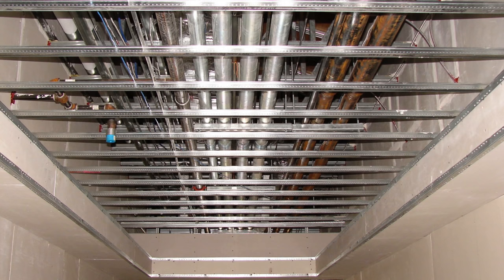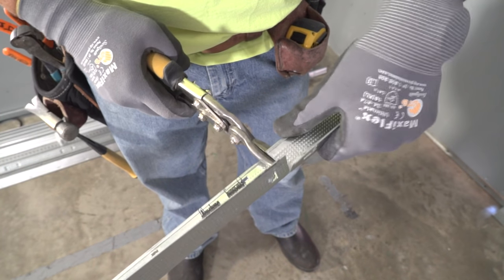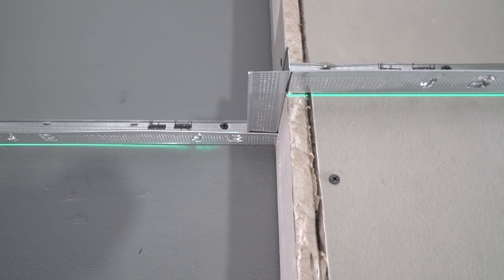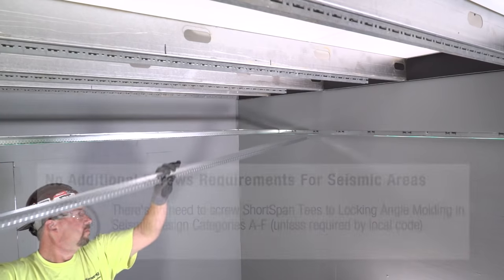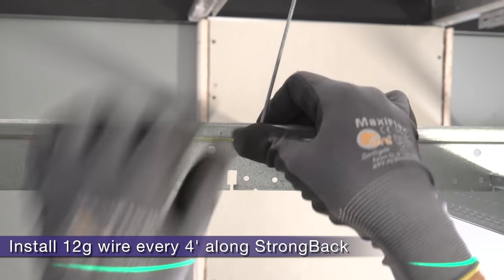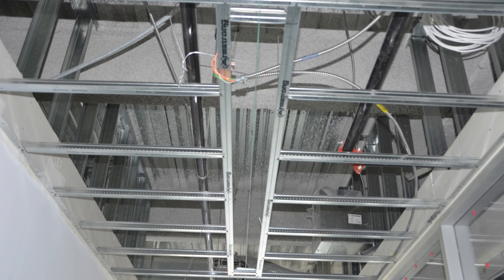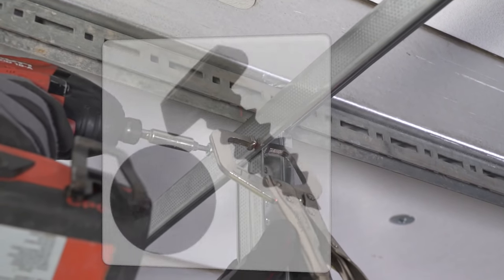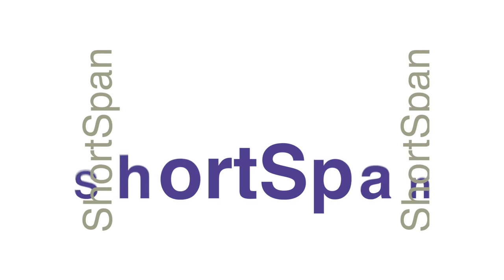Fastest Drywall Ceiling Installations | Installation How to | Armstrong Ceiling Solutions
How can you perform the fastest drywall ceiling installations? Learn how to with SHORTSPAN. It simplifies and speeds up your drywall ceiling and soffit framing. Maximize your productivity while minimizing your resources. Find out more about the best-kept secret when using SHORTSPAN and all Drywall Grid from Armstrong Ceiling Solutions.